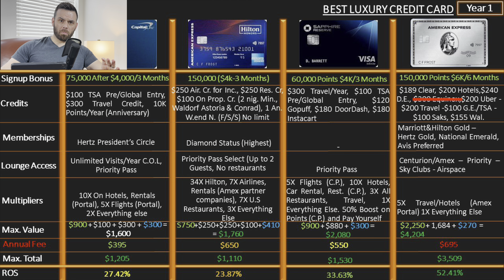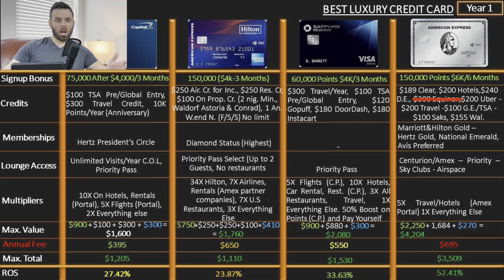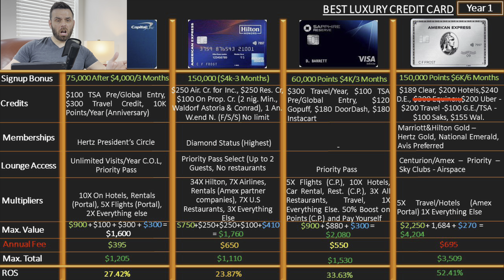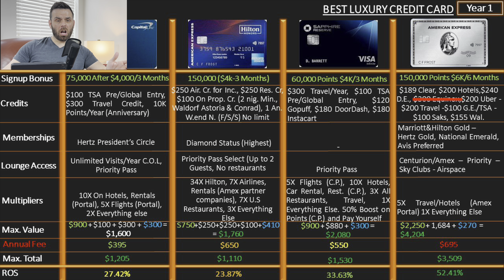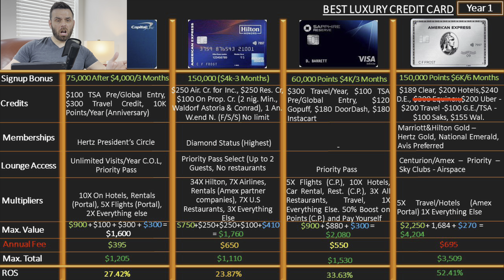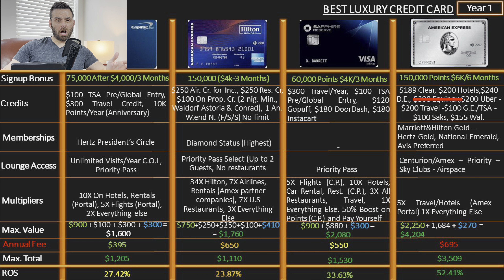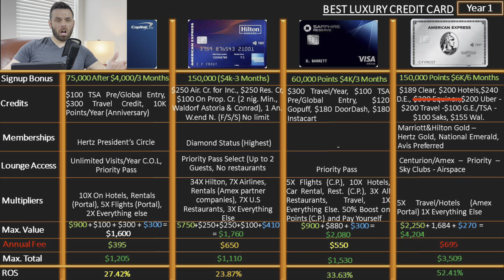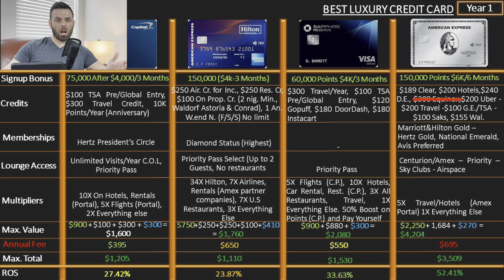Amex Hilton Aspire vs Capital One Venture X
What’s the best credit card?